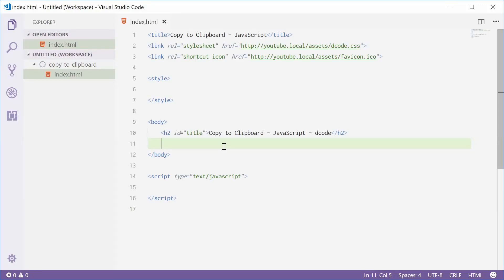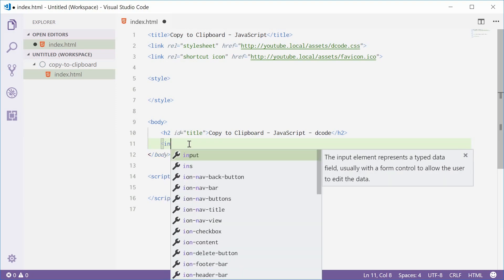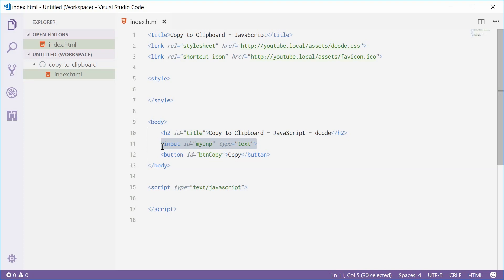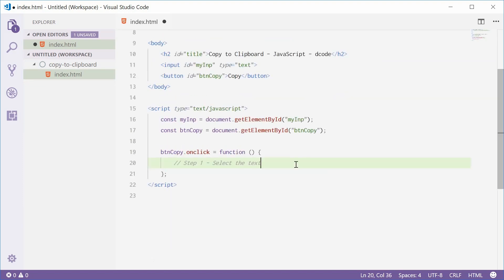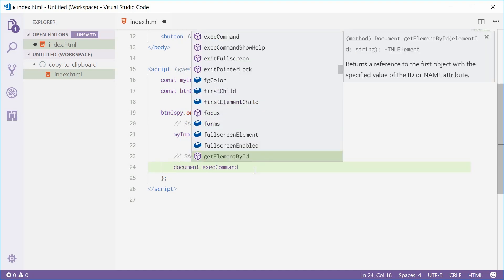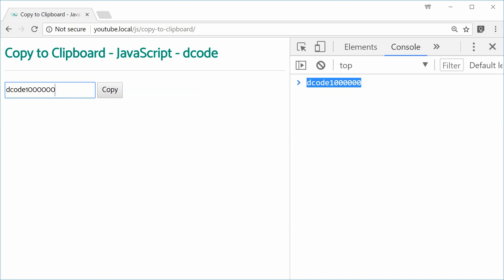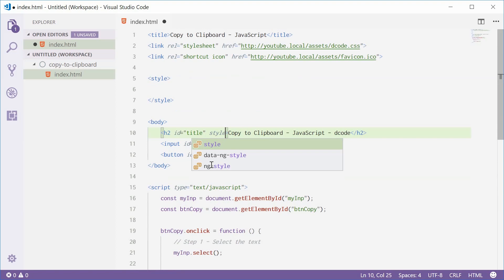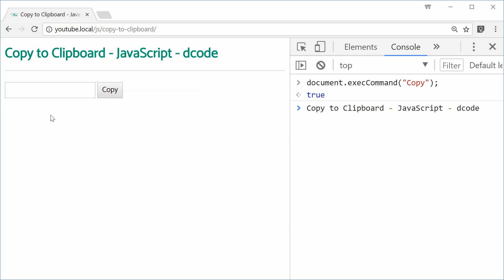Copying Text to Clipboard in HTML & JavaScript - Tutorial For Beginners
It's relatively straightforward to copy text onto the clipboard with JavaScript, all you need to do is first select the text to copy and then, using JavaScript, copy that selection to the clipboard. It's commonly used on input fields.

In this video I take you through an example of copying text to the clipboard with an input field quite easily and also see how it could work on a regular HTML element.